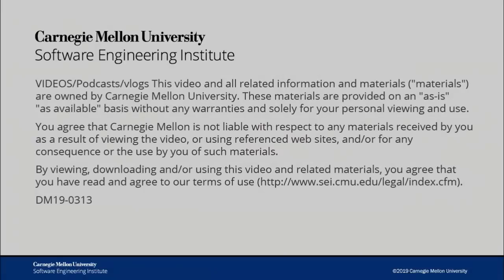What’s Going on with Near-Term Quantum Computing?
In this SEI Cyber Talk episode, Ritwik Gupta, Daniel Justice, and Jason Larkin explain what quantum computing is and how it works, and they discuss the benefits that quantum computing can offer, such as increasing the speed at which computers can solve certain algorithms.

SEI Cyber Talks are also available on Apple Podcasts , Soundcloud and Spotify.